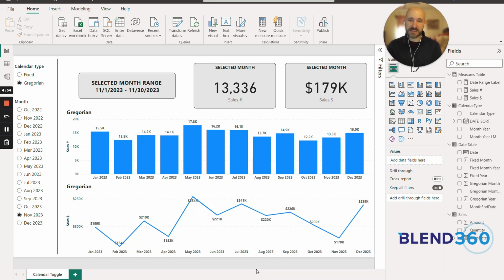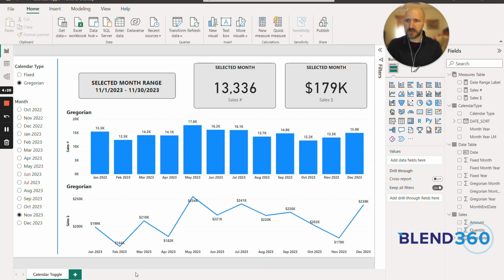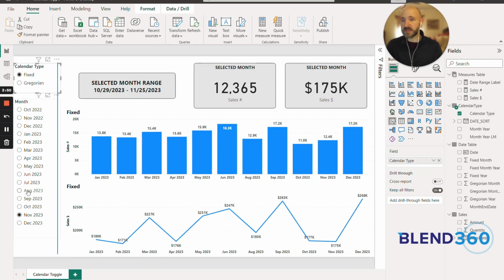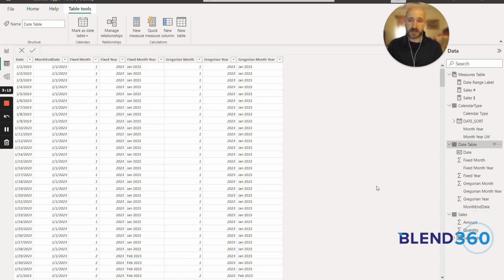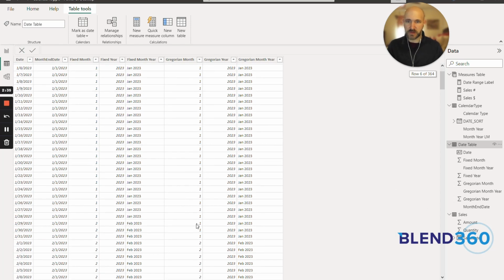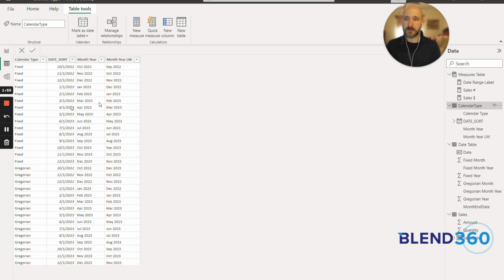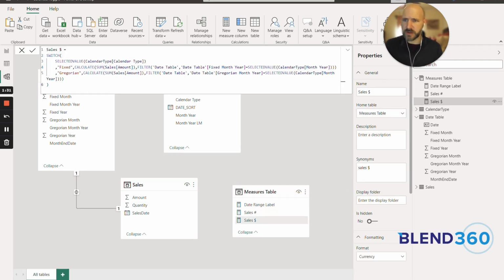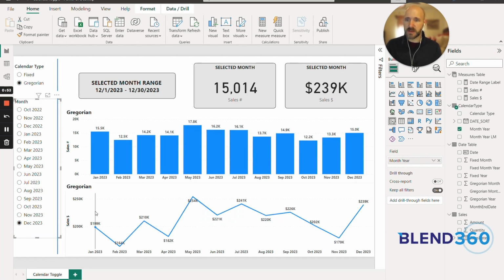Power BI Prescriptions: Calendar Toggle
Welcome back to another installment of Power BI Prescriptions! This series will give you a quick demo of new features and use cases in the powerbi platform.

Zan Ali, BI Manager at Blend, shows a method to display metrics from both fixed and standard calendar perspectives. This feature allows users with different needs to interact with the same metrics on the same report.

Follow us to stay informed on the latest in the world of microsoftpowerbi